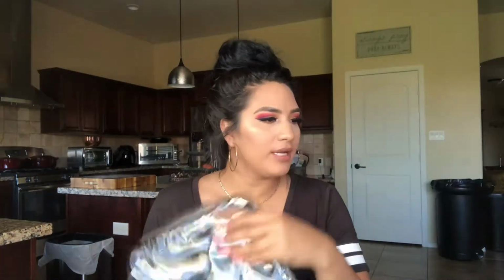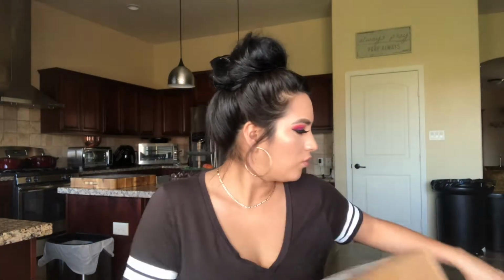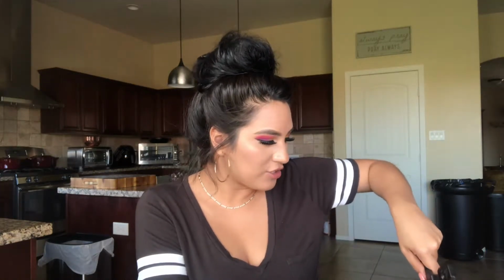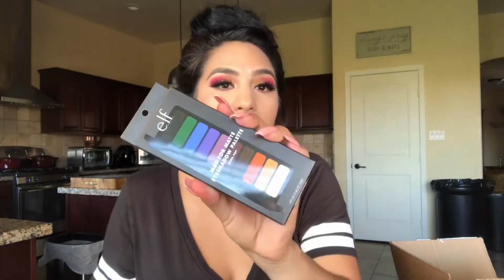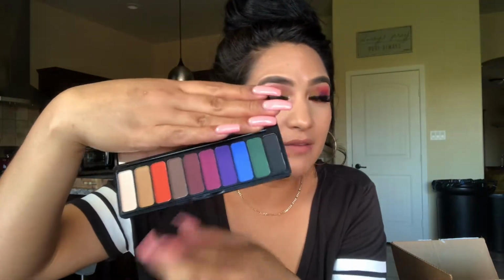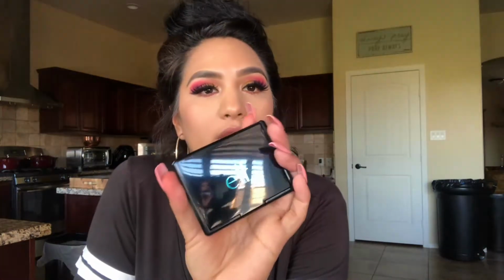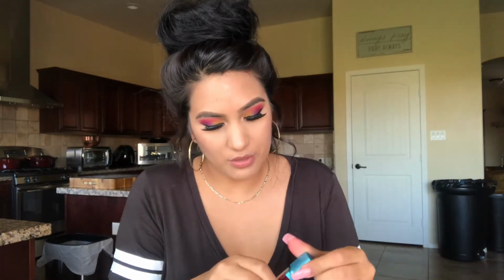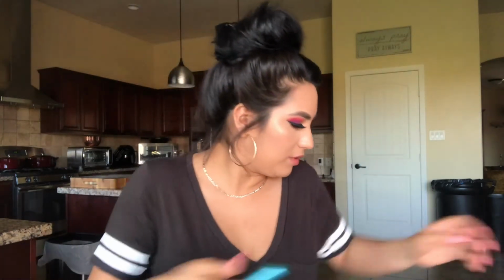Amazon/ ELF cosmetics unboxing/ Jennilin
Hello everyone hope you all are having a good day .!!

Makeupbyjennilin

Amazon package

Eyelash holder

Car trash bags

Makeup plastic bags

ELFcosmetics

Aqua beauty gift with purchase